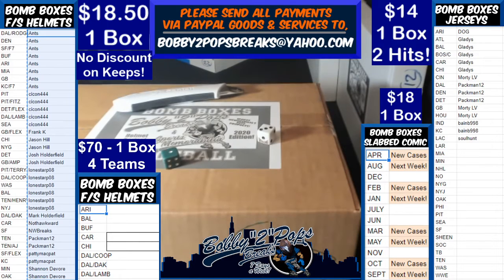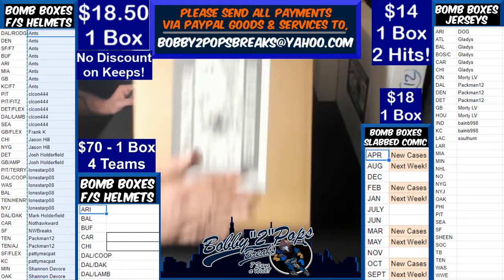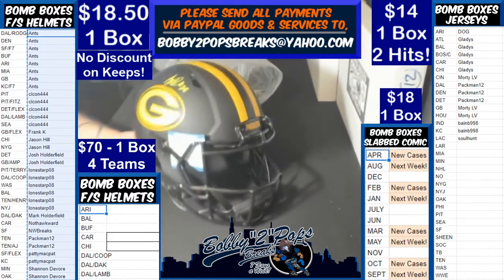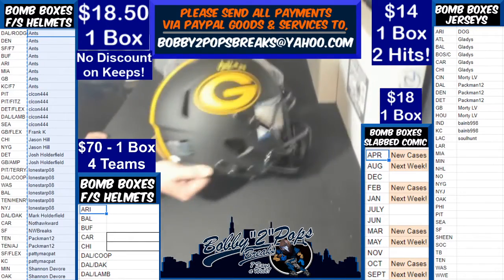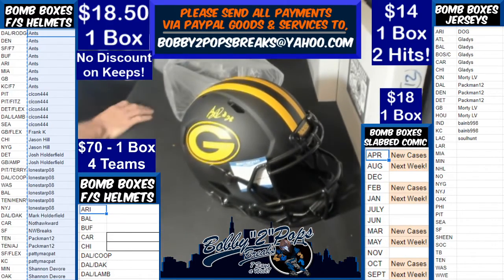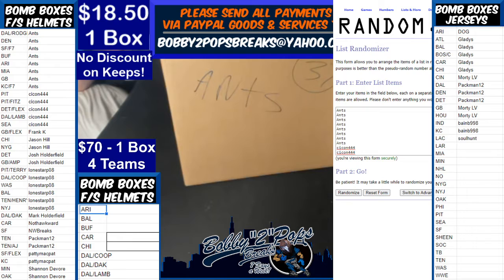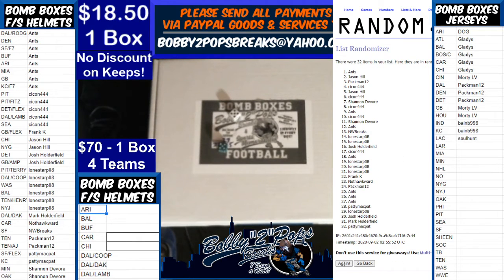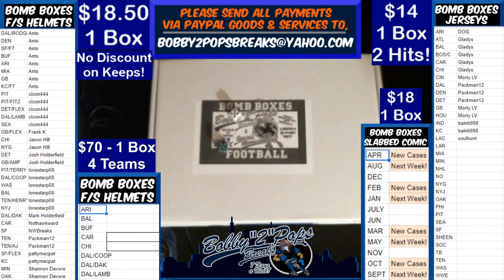9 1 20 Bomb Boxes FS Football Helmets 1 Box Break AJ Dillon Eclipse Authentic